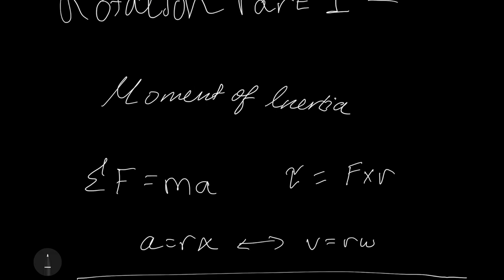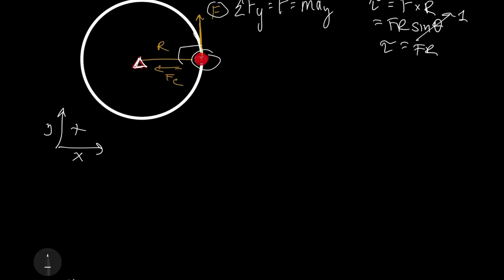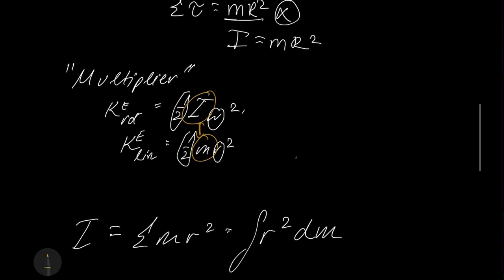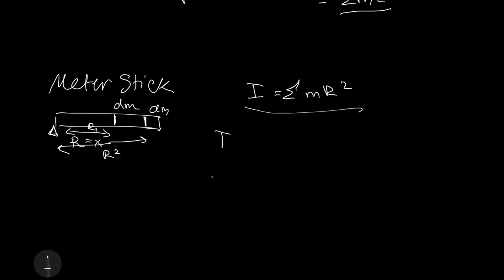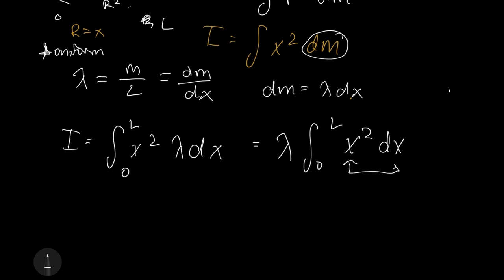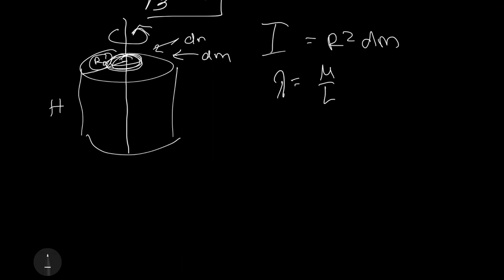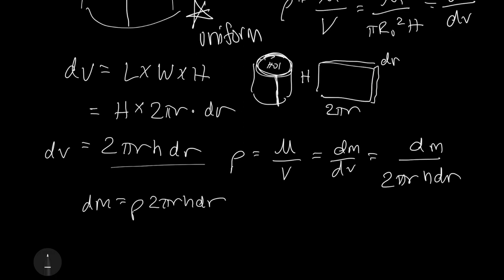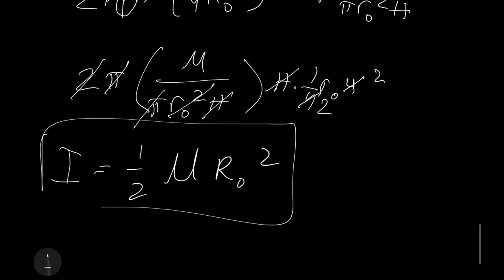Physics C - Moment of Inertia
Hello SciSisters! Today we will be learning about Moment of Inertia in the Rotation unit of the AP Physics C: Mechanics curriculum.